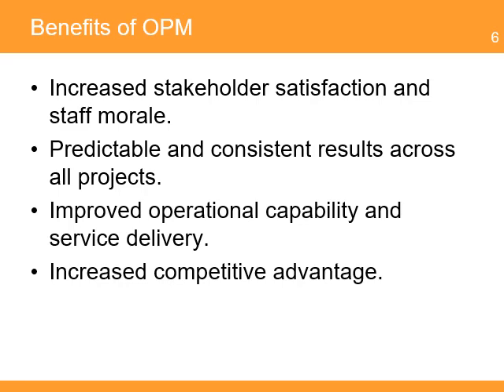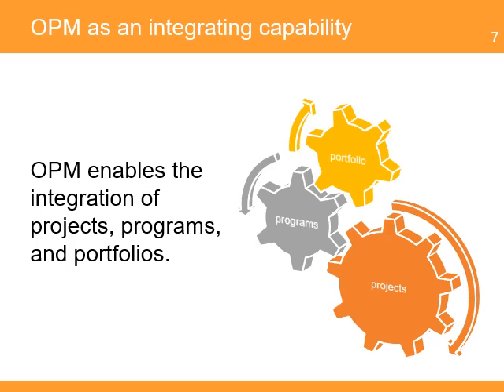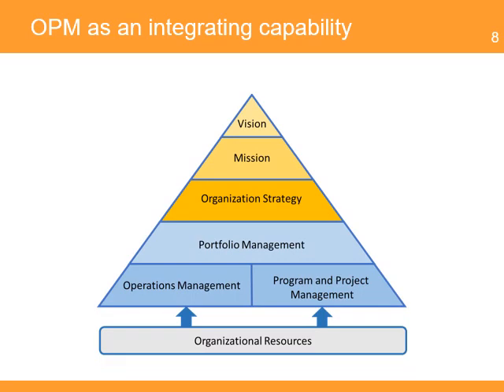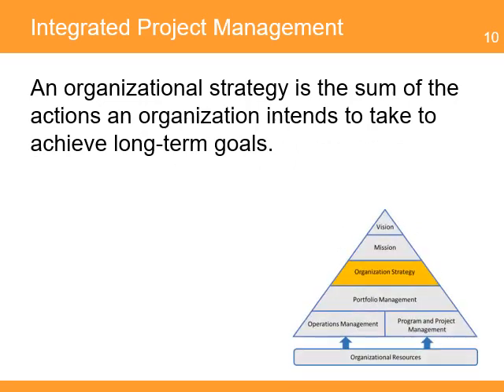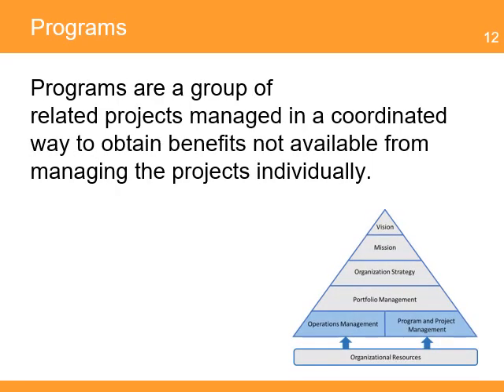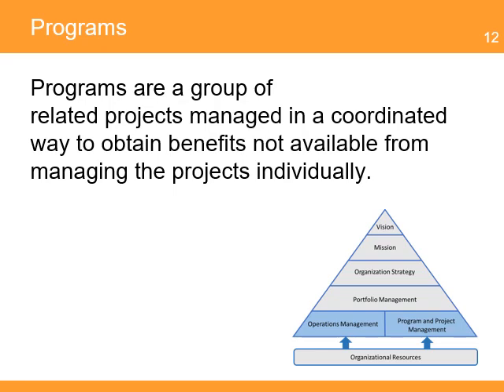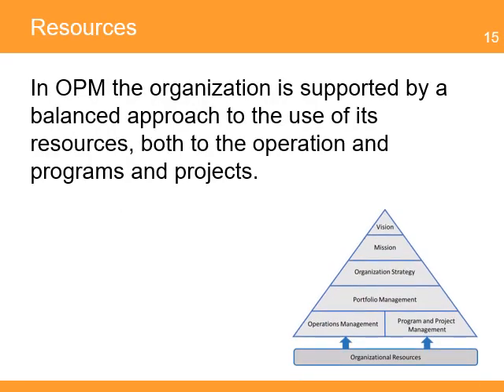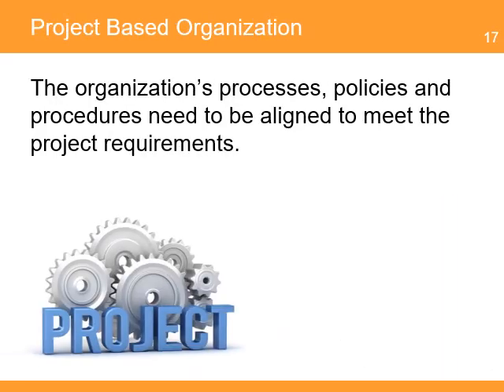OPM L1-2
Lesson 1, Unit 2 - Integrated Project Management